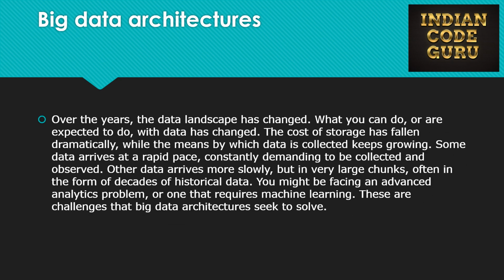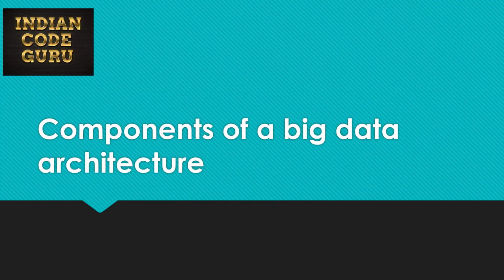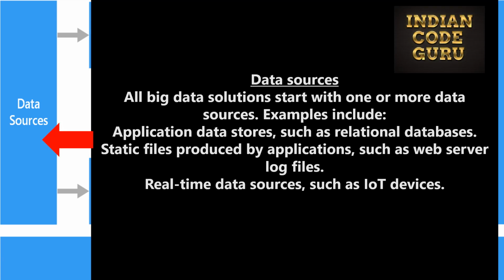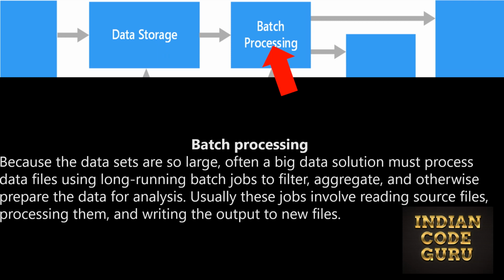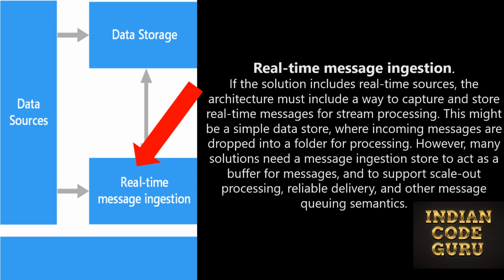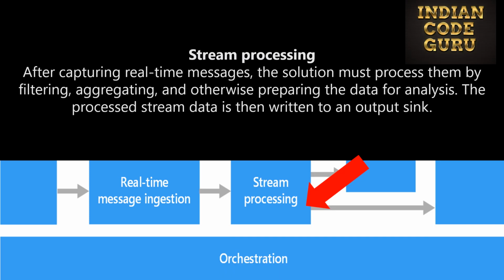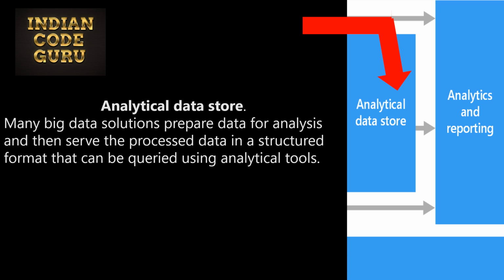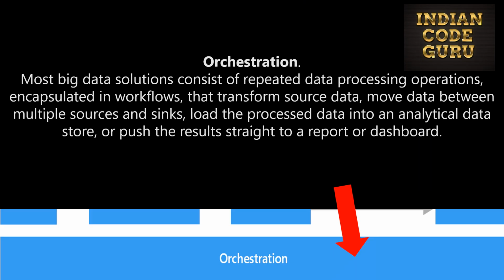Big Data | Big data architectures explain in English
big data architecture for mca ,bca students

Events in JQuery How to assign event in jQuery step by step in Hindi part 2
What is JQuery How & Why to use JQuery step by step tutorial in Hindi part 1

ABOUT OUR CHANNEL  👇
Our channel is about information technology ,software, tutorials, programming . We cover lots of cool stuff such as tutorial, jokes and and some technical fact